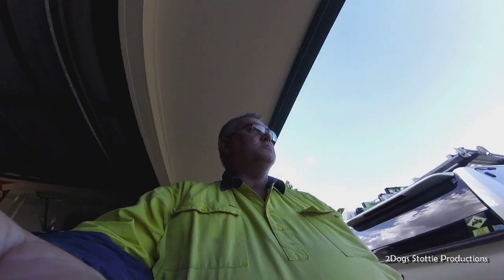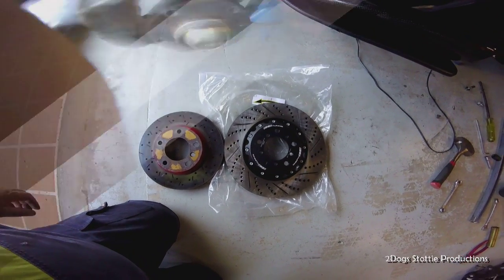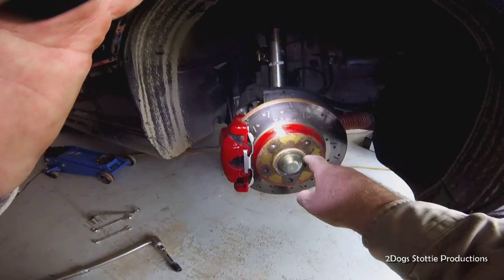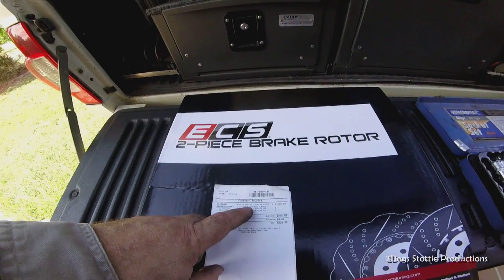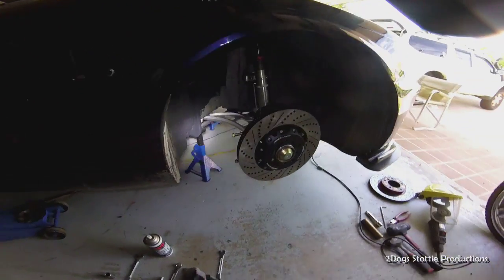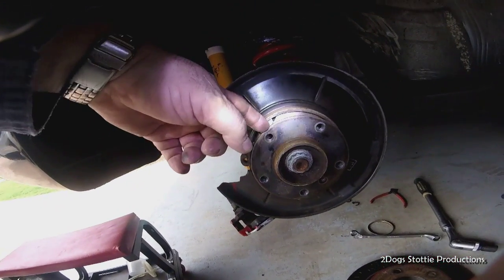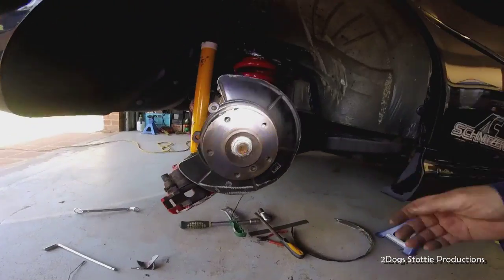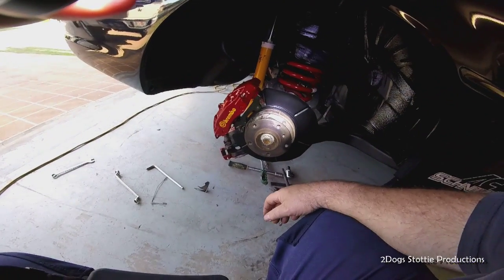BMW E46 Big Brake Upgrade BBK - Porsche 996 Brembo Calipers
The parts list is included at the end of this video.
If you would like to ask me any questions regarding this upgrade/video I will try to answer all.
And YES! This does stop better than before.
Since this video, the tyres have also been upgraded to Khumo KU39's

This was filmed on a GoPro4 Sessions camera @ 720p Super View Ultra wide 1280x720 16:9 @ 50fps